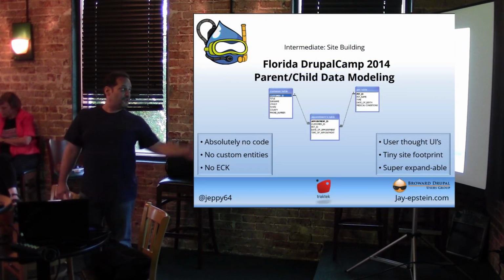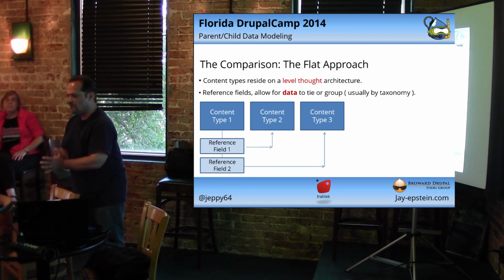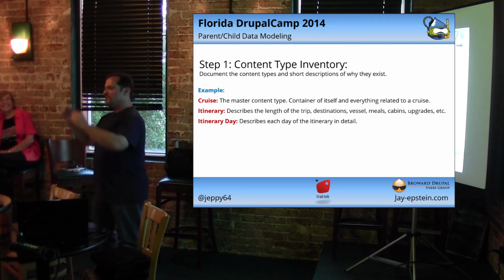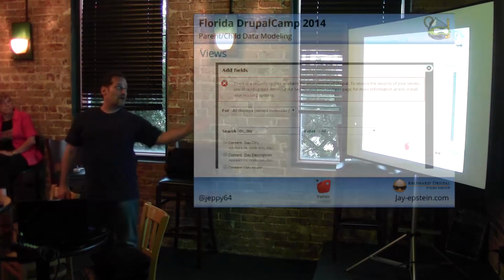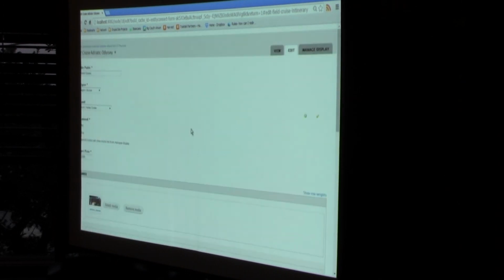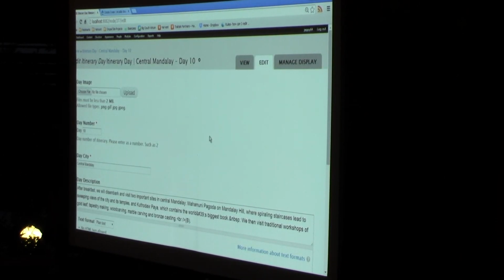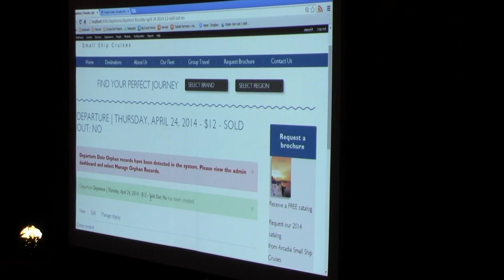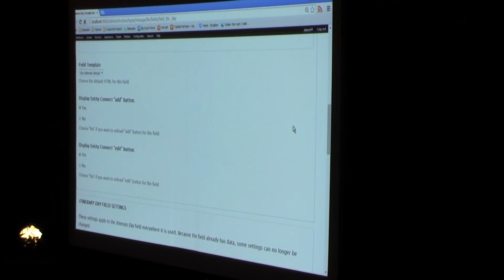Revolutionary DRUPAL Data Modeling Concept!! (This will change your Drupal life!)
Jay Epstein, professional data modeler and Drupal expert takes us through his REVOLUTIONARY data modeling concept which will change forever the way you use Drupal to organize content types!

This is the CORE CONCEPT to build a fast, powerful, lean CMS site with:

• NO CODING
• Only a handful of MODULES
• INCREASED Database QUERY SPEEDS (your WHOLE SITE can run faster!)
• EXTENSIBILITY (without hours of reworking the Drupal system)
• USER THOUGHT-BASED concepts that make sense to the typical user

Watch this video now to learn the incredible secret to optimizing your websites!

Recorded at Brevard Drupal Users Group, Cocoa Beach, FL--April 2014 by Imaginary Mind Productions Co.